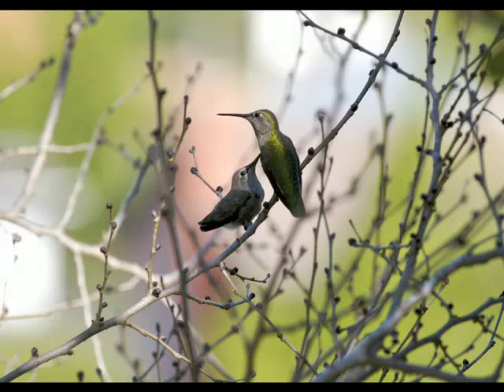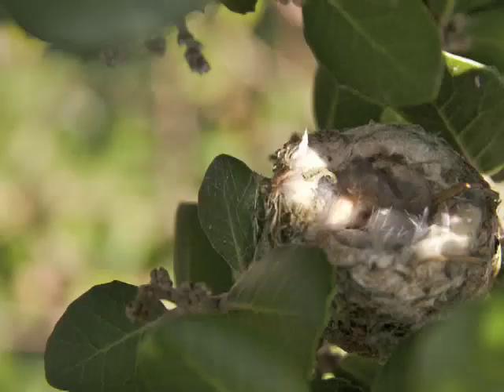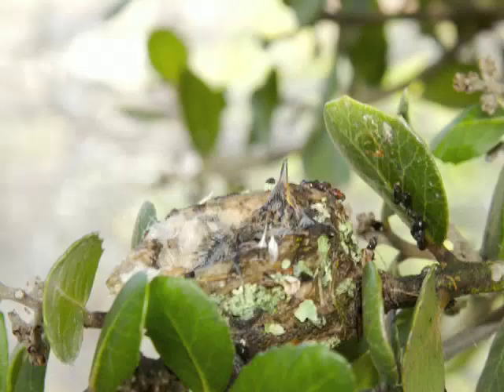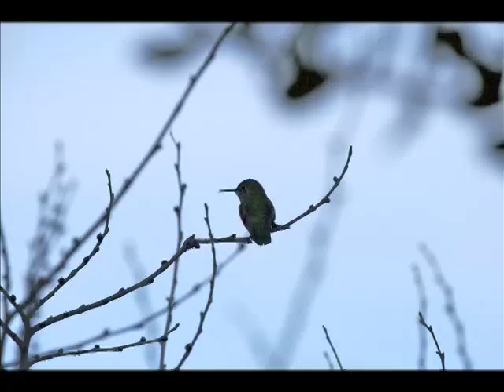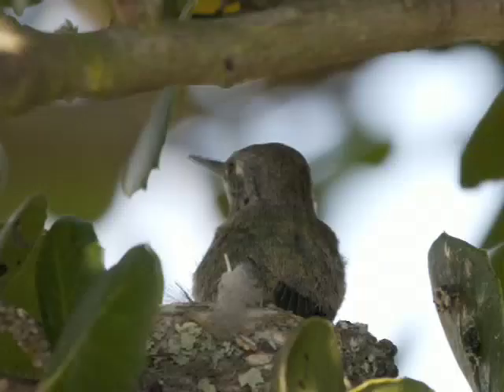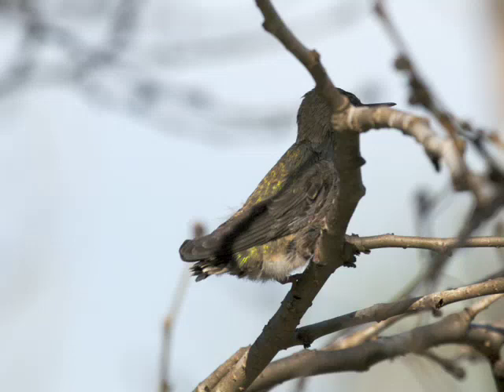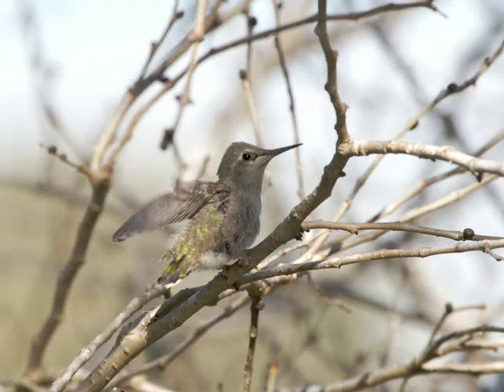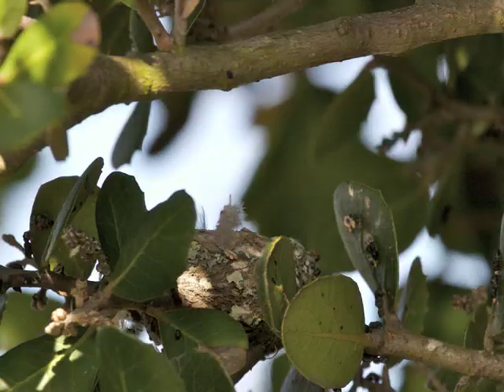The Hummingbird Fledging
This is a series of images that take a hummingbird from egg to flight.  The series took place over a period of about three weeks, but the second half of the images took place in just a few minutes.